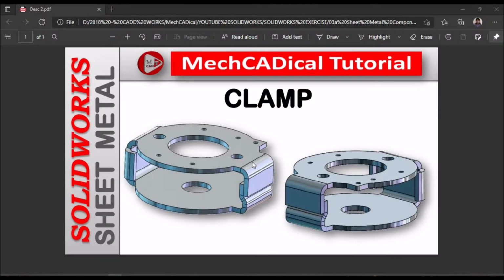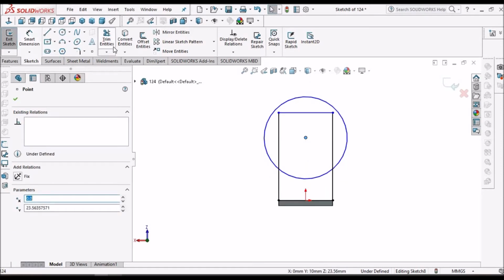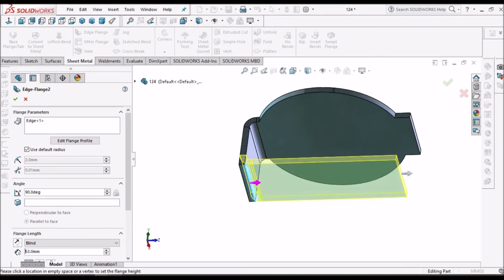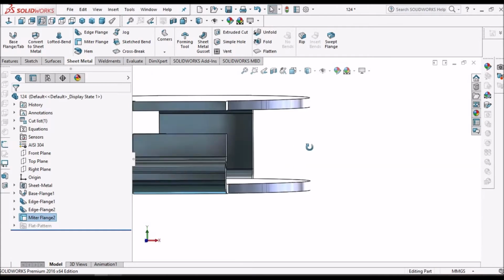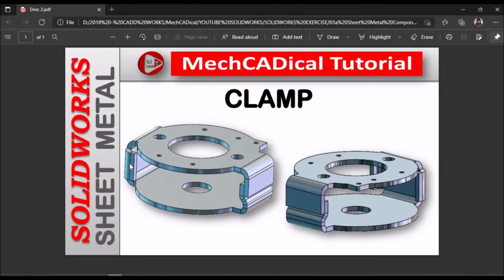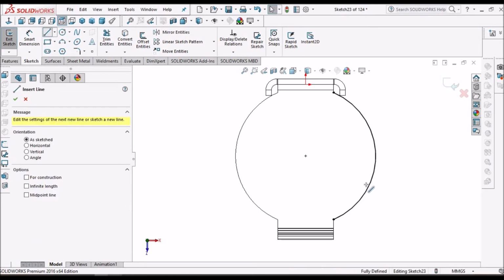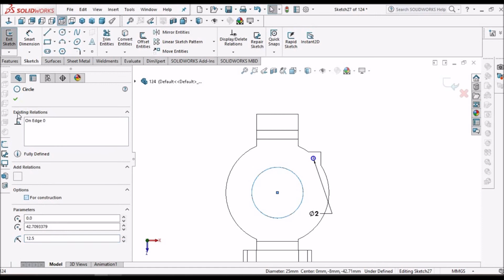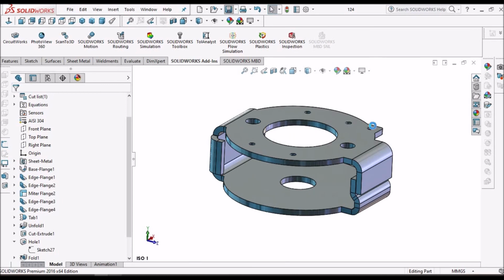SolidWorks II Sheet Metal II CLAMP